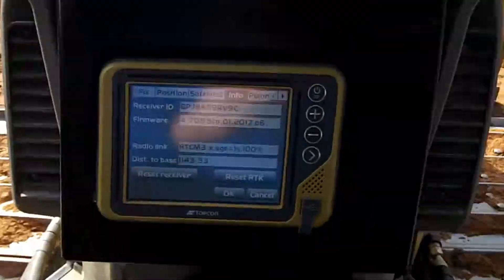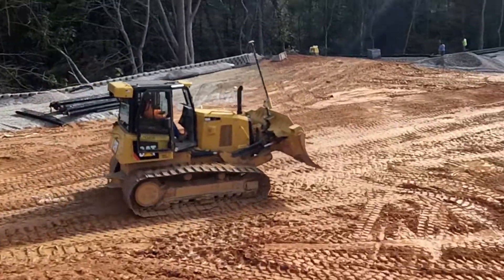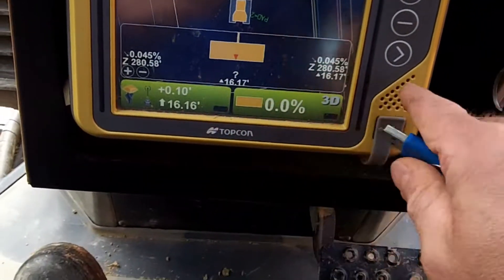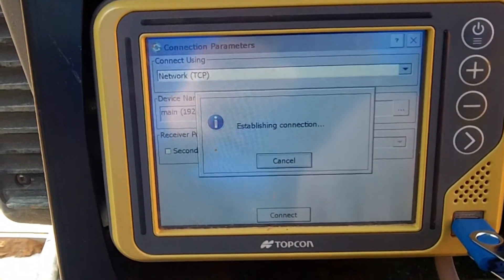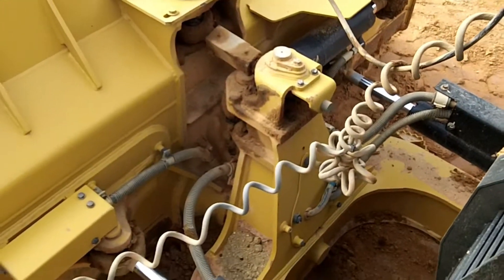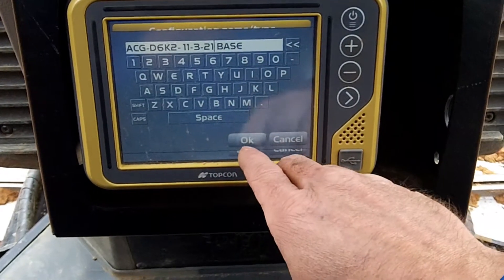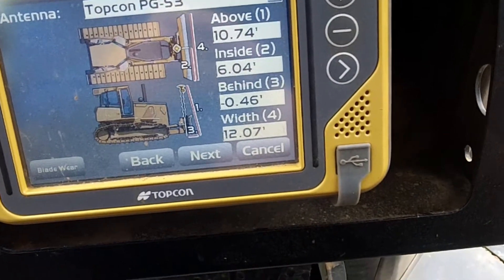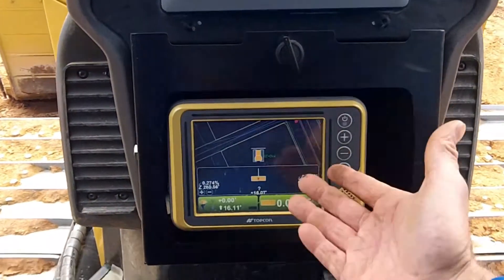CAT D6K2 MC2 GPS and Calibration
Original call was for dropping GPS, but no problem with GPS found other than needing firmware. The machine did have a few other issues though. Enjoy!.